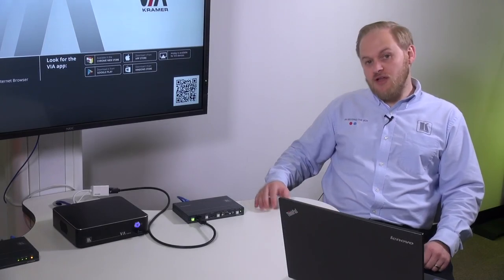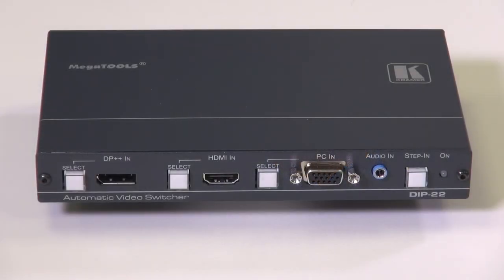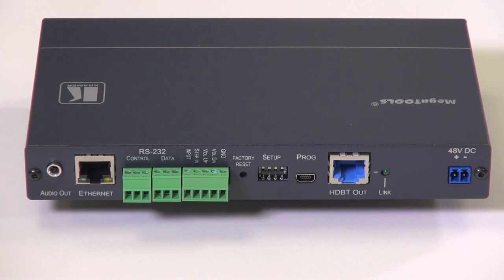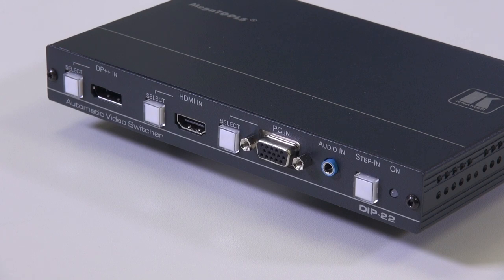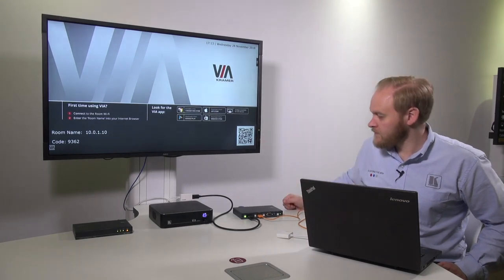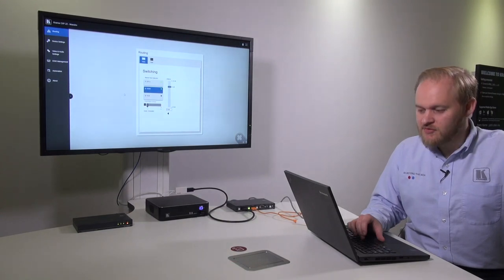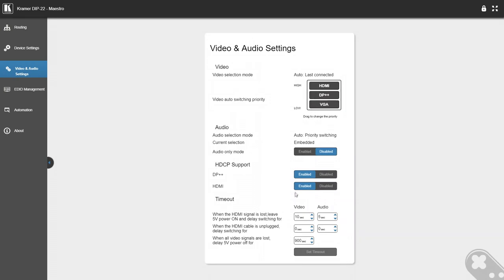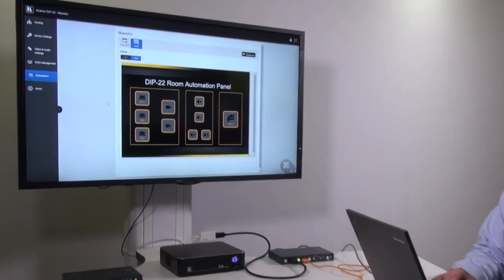Kramer DIP-22 - 4K60, Displayport ++, HDMI and VGA Auto Switcher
The Kramer DIP-22  is a 4K60, Displayport ++, HDMI and VGA Auto Switcher with bi-directional POE over HDBAseT and MAESTRO Room Automation.